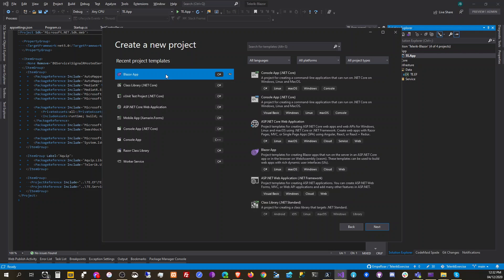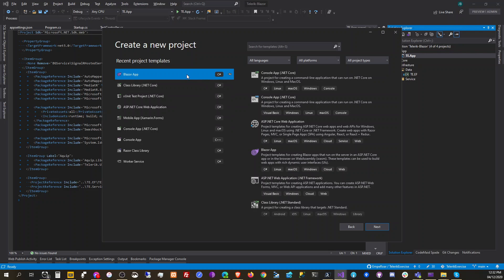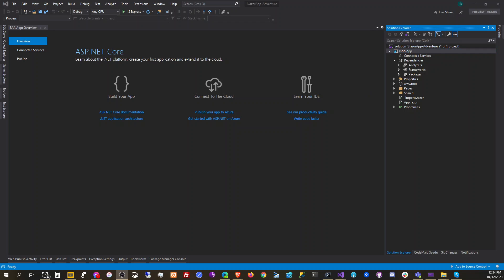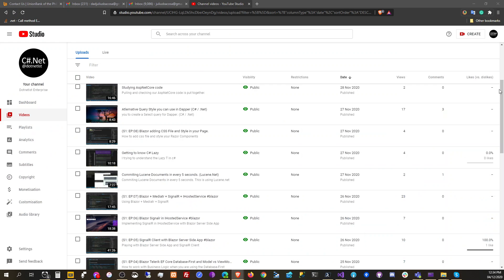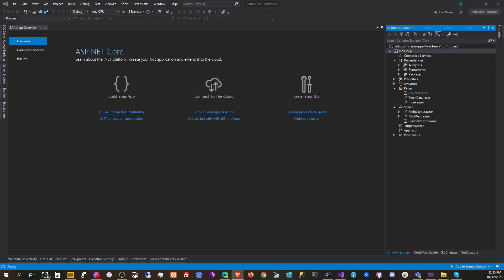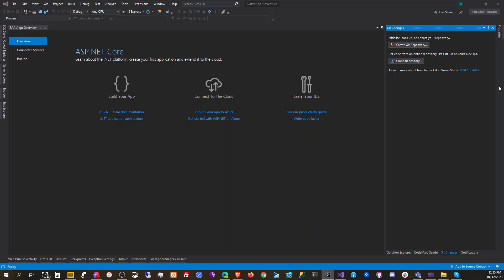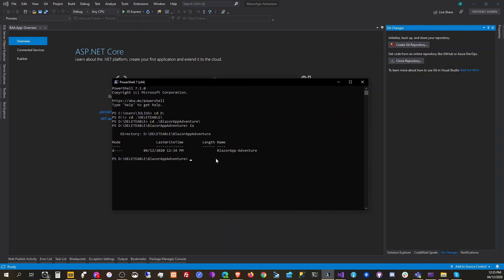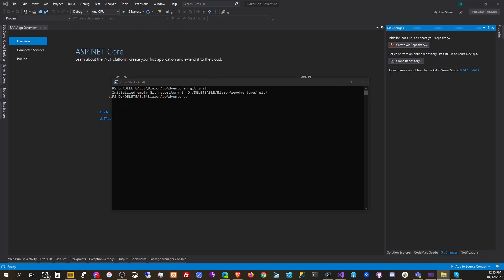(Blazor App Adventure S1: EP 1) Day 1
The Birth of Blazor App Adventure
(please don't mind the grammar and english accent, I'm still working on it haha..)